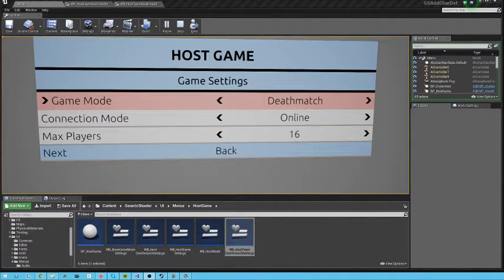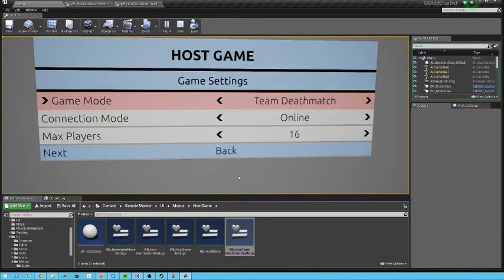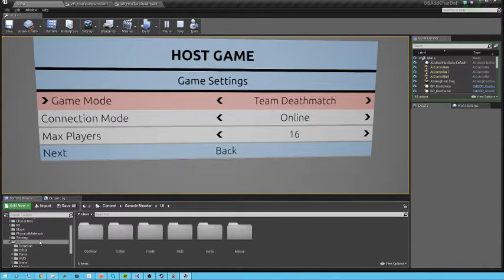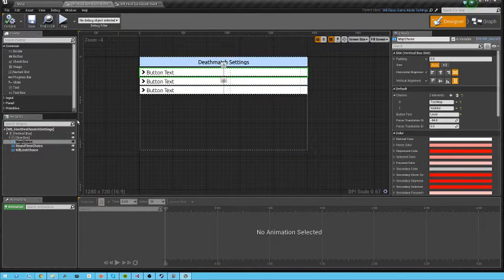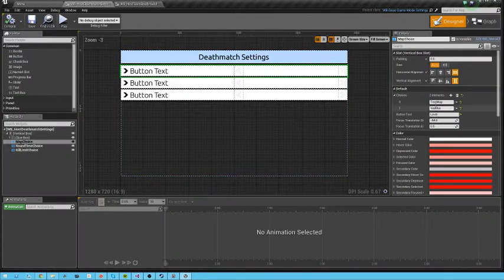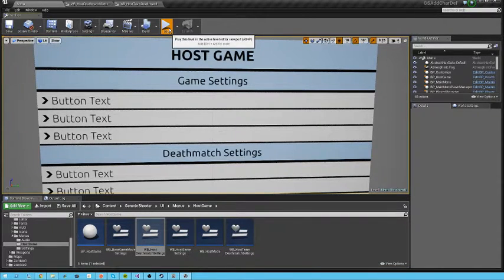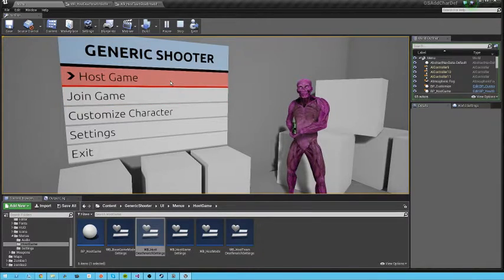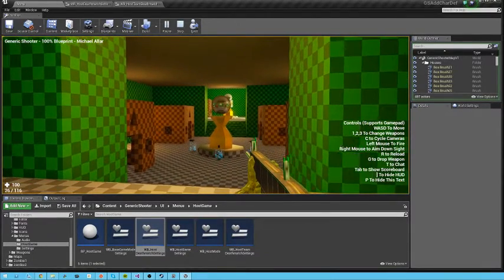Generic Shooter - Adding Your Map To Host Game Menu (OLD VERSION)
Quick and only 720p video of how to add your custom map to the Host Game map selection menus.

If you don't already own it, check out the Generic Shooter marketplace asset on UE4!

Also, please vote Yes on the Steam Greenlight for Generic Shooter! Doing so will help me develop and update Generic Shooter with more online functionality!